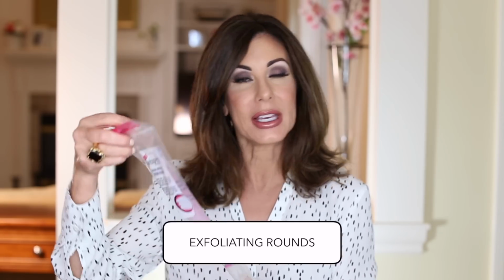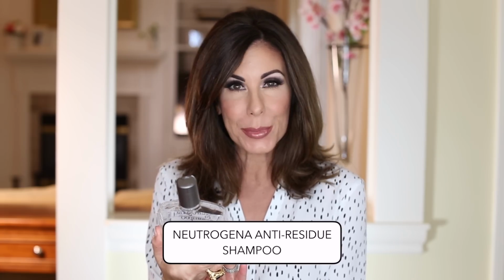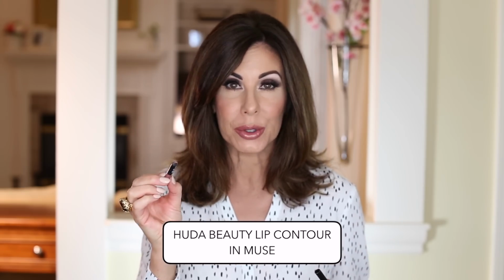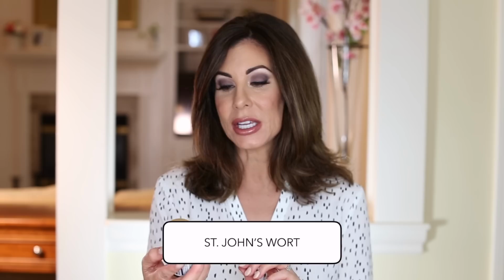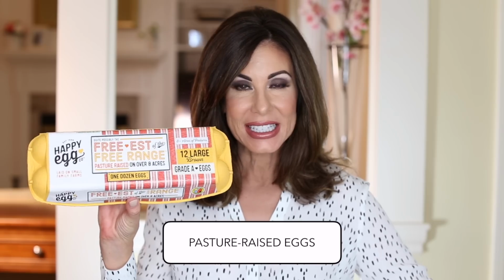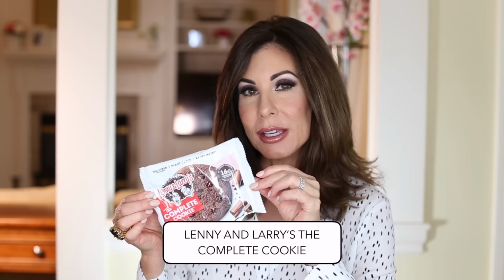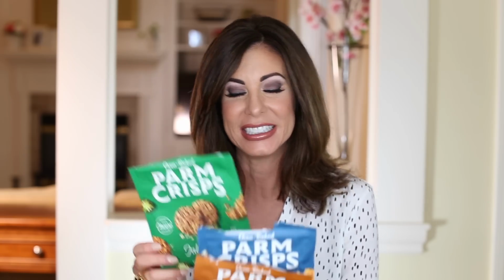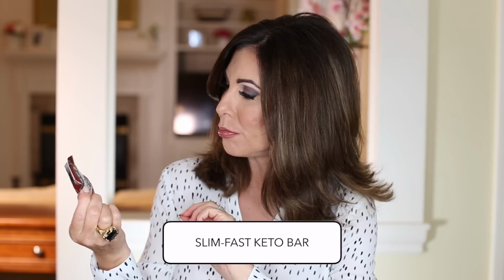September Empties | Products I've Used Up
// Products //
Exfoliating rounds Ulta | Amazon
Eye Perk Soothing Eye Mask: Only available with HydraFacial
Glycolix Glycolic Acid Treatment Pads 20% Overstock | Skinstore
Dr. Brenner Vitamin C Serum Walmart | Amazon
SkinMedica TNS Essential Serum Dermstore
Neutrogena Anti-Residue Shampoo Amazon | Target
Spatula Ulta | Amazon
Human + Kind Body Soufflé from FabFitFun Box Amazon
Smashbox The Original Photo Finish Primer Ulta | Sephora
Hourglass primer Sephora | Nordstrom
Red Cherry Lashes #43 Amazon
Huda Beauty Lip Contour - Muse, Trophy Wife Sephora
Depends Silhouette Active Fit Amazon | Walmart
Office Depot Correction Tape or other brand Amazon
Nice N' Clean Lens Wipes Amazon | Walmart
Magnesium Glycinate Amazon
St. John's Wort Amazon
Blood Sugar Support Amazon
Storyteller Pinot Noir Tito's Handmade Vodka Pasture-Raised eggs
Slim-Fast Keto Fat Bombs Walmart | Amazon
Lenny and Larry's The Complete Cookie Amazon | Walmart
Stevia Amazon | Walmart
Atlas Protein Bar Walmart | Amazon
Quest Pizza Target
Oven-Baked Parm Crisps Amazon | Target
Quest Protein Chips Amazon
Slim-Fast Keto Bar Amazon | Walmart

// Outfit + Beauty Details //
Blouse in Sundrop
Pants in Merlot Sorbet
Shoes in Black
Earrings + this pair in full shot photo
Ring: old, similar
Eyeshadow Palette in Steeletto
Blush in BlushBaby
Lip Pencil in Pale Mauve
Lipstick in Bare Truth
Lipgloss in Cream & Sugar